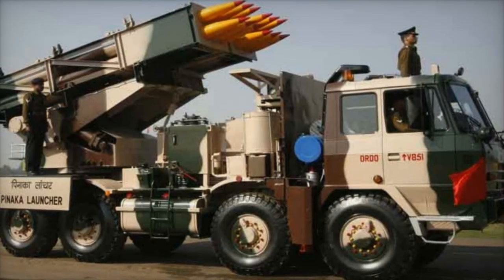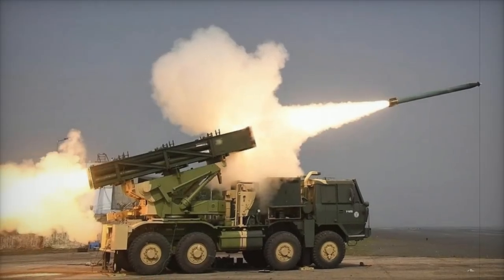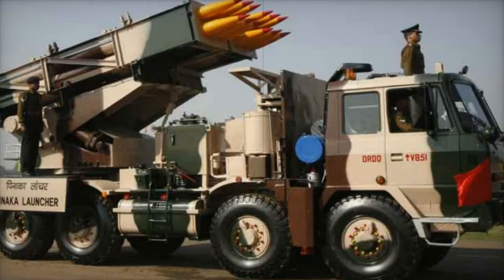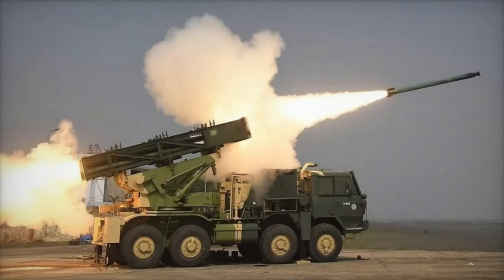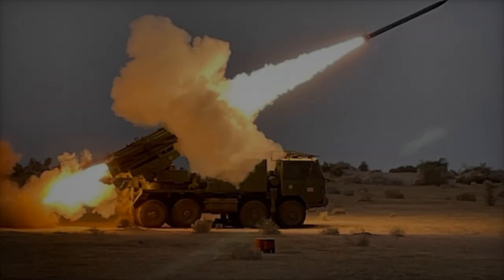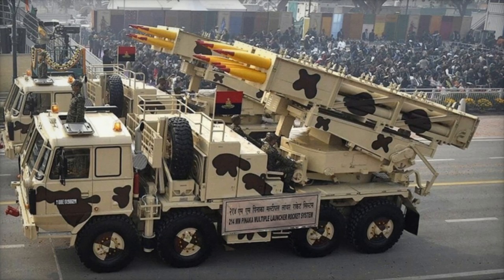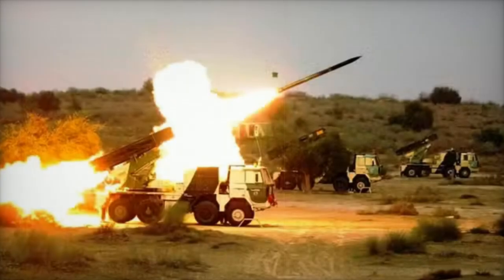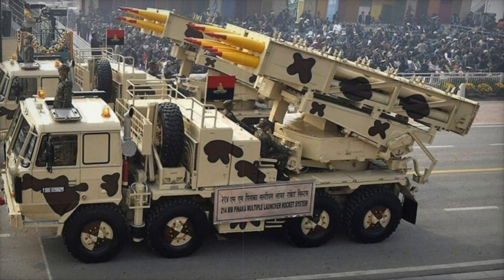Indian Army to modernize artillery as mass production of Guided Pinaka rocket launcher begins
India's Defence Research and Development Organisation (DRDO) recently announced the successful flight tests of the Guided Pinaka Multiple Launch Rocket System (MLRS), marking a key milestone in artillery modernization. The Guided Pinaka, a precision-strike variant of the original Pinaka system, extends the range to 75 kilometers and integrates advanced guidance technologies. Developed by Indian agencies and produced by private sector partners, this system is designed for high-value target engagements with minimized collateral damage. The Guided Pinaka offers improved range, accuracy, and operational flexibility, enhancing the Indian Army's strategic capabilities.